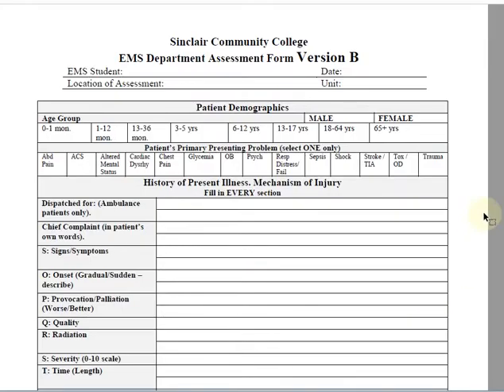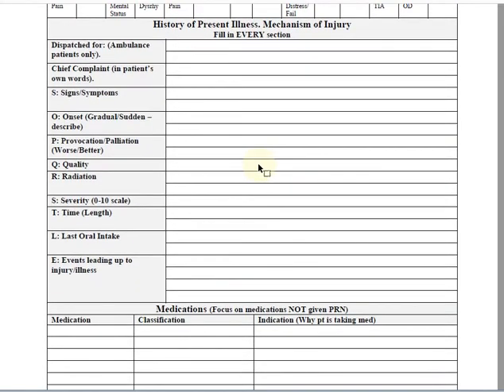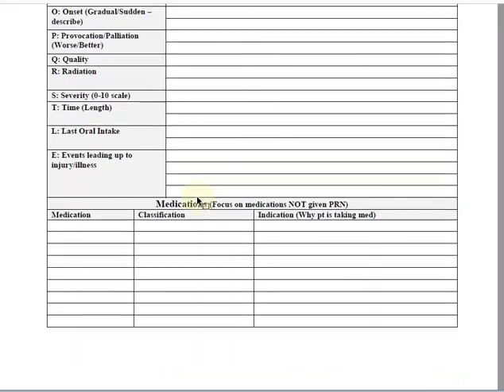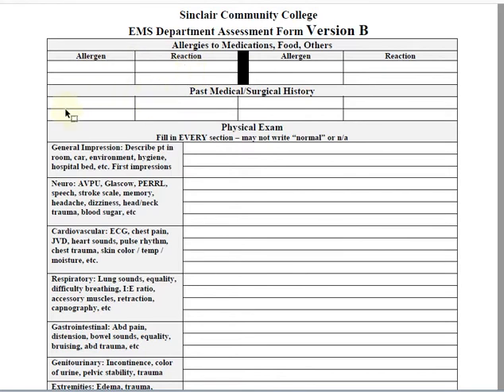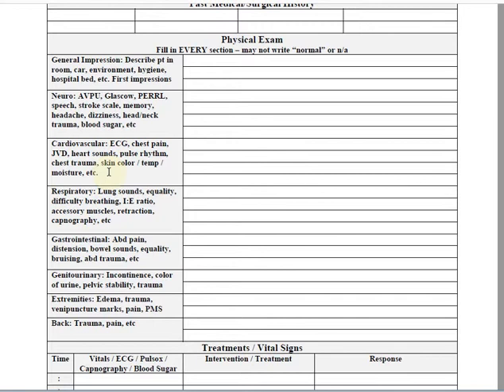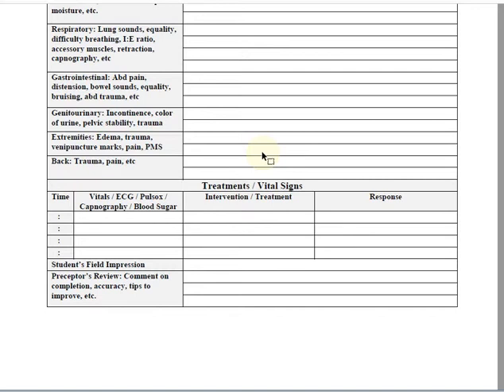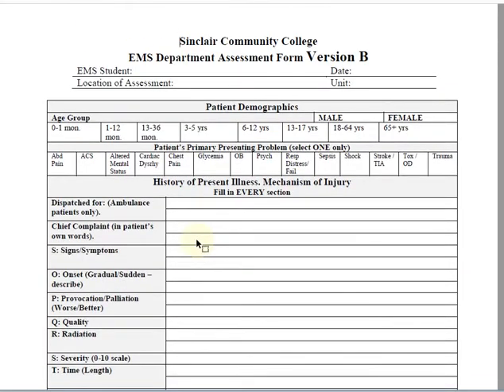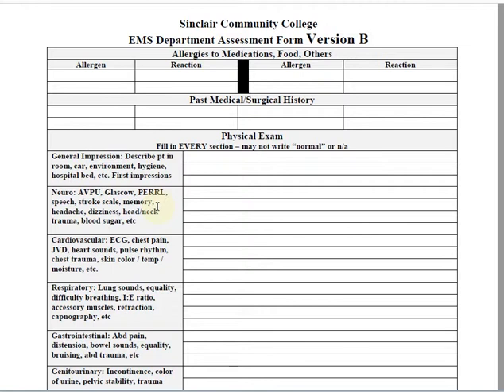Student Orientation 06 Patient Care Reports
Sinclair Community College EMS Department Clinical Orientation for Paramedic Students - May 2019